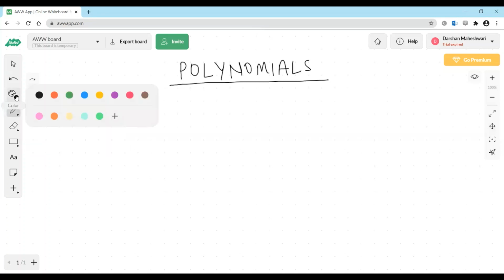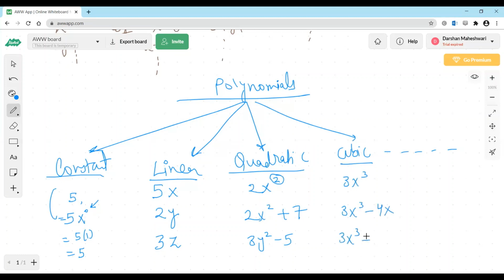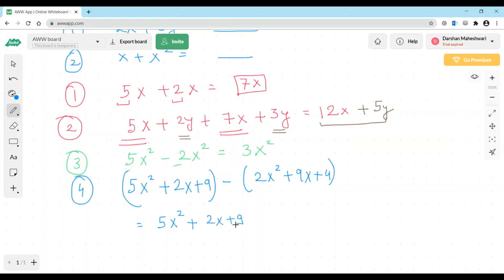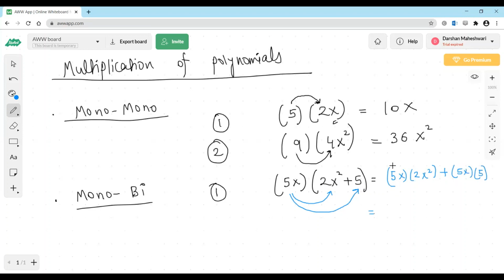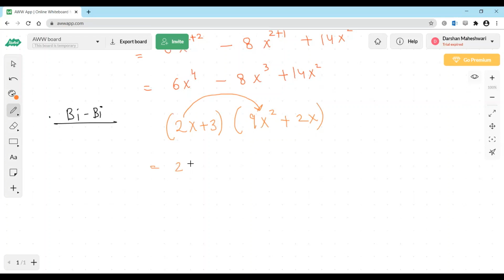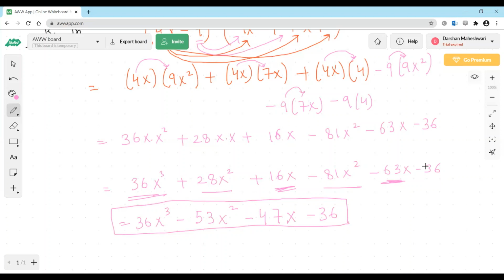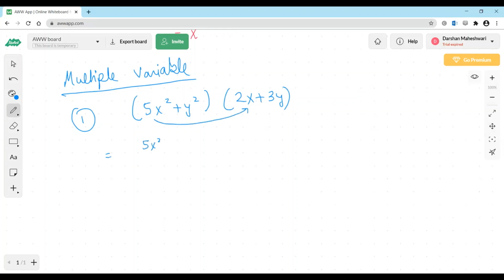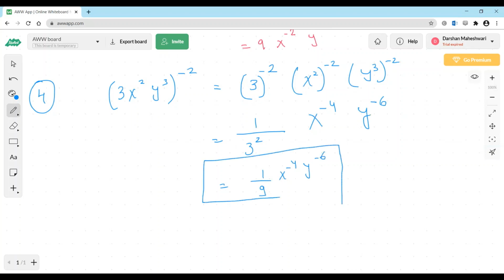TutorTonight - Tutoring Session - Introduction to Polynomials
This video provides a detailed overview of polynomials.  It is a recording of one of our live tutoring sessions.  If you found this video helpful and want to enroll in a future session, or install our free Android app "tutortonight" available in the Google Play Store.